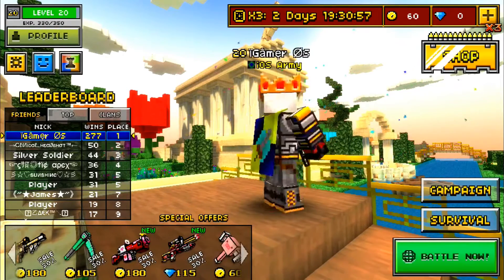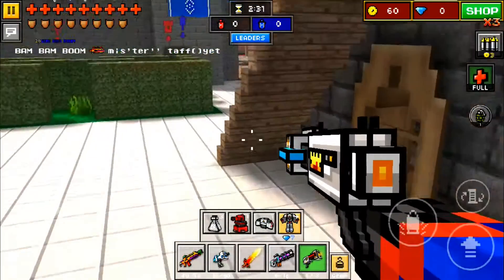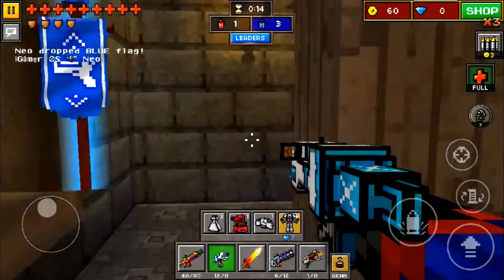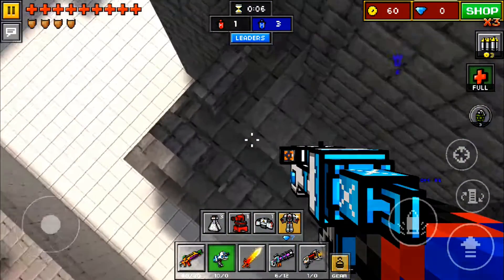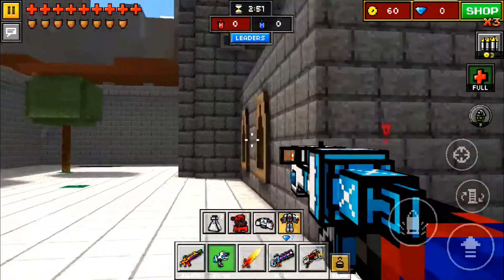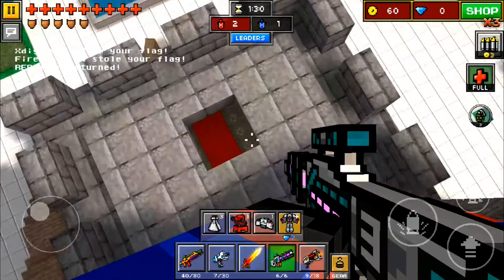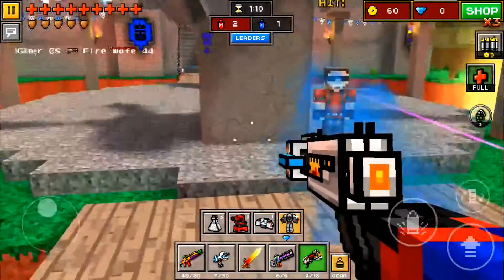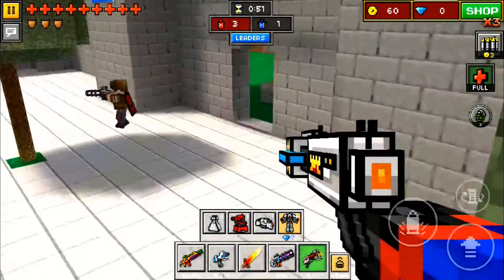CTF - Pixel Gun 3D | Update Notes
Be sure to check my twitter and instagram for updates!